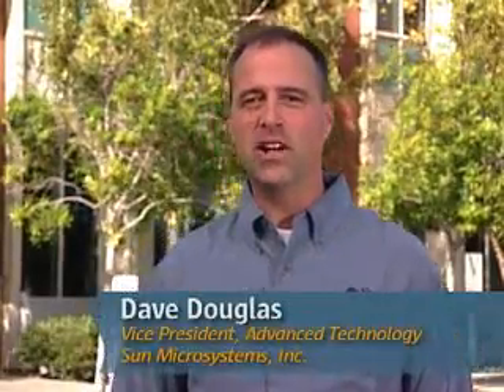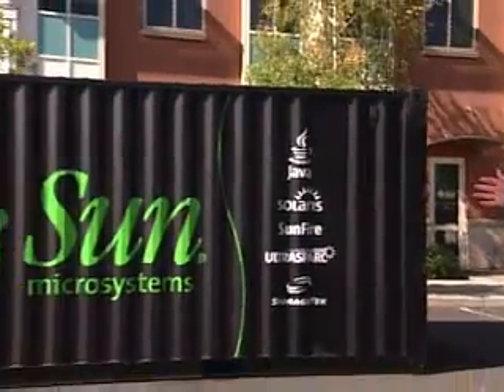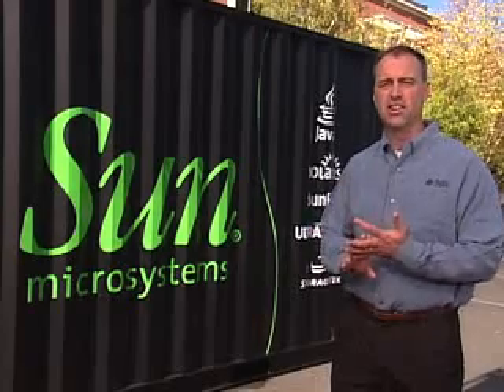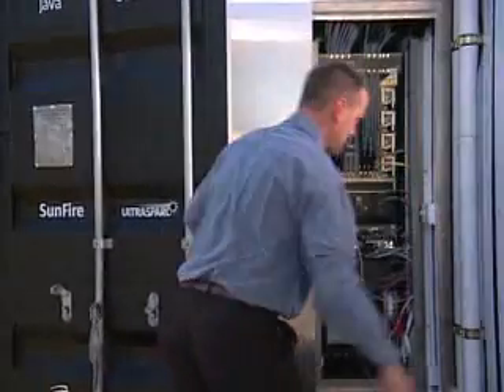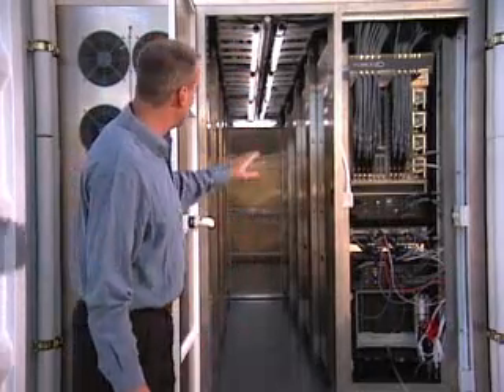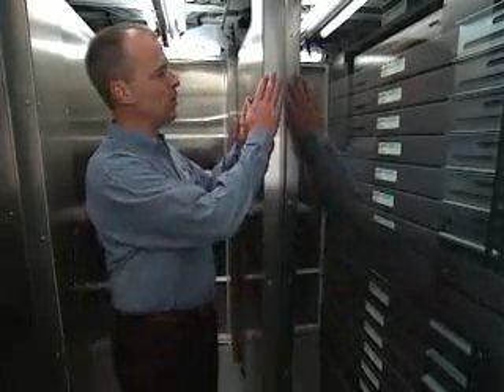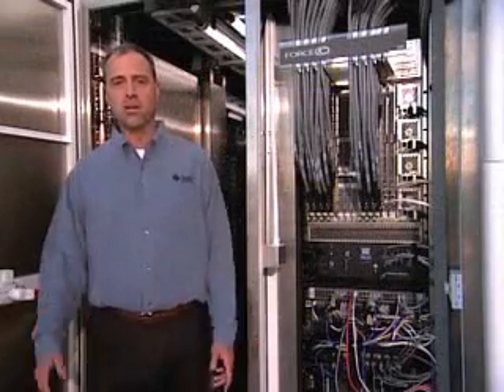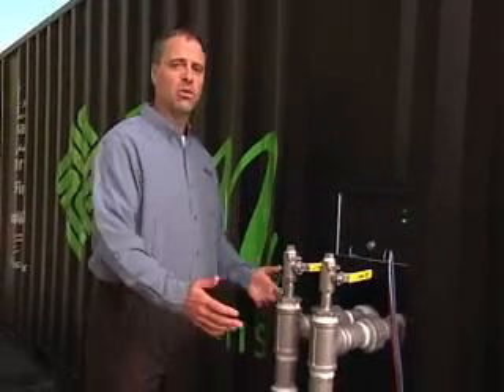Project Blackbox Tour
Take a tour of the world's first virtualized, fully contained Datacenter: Project Blackbox.